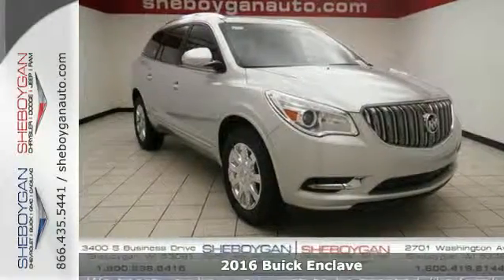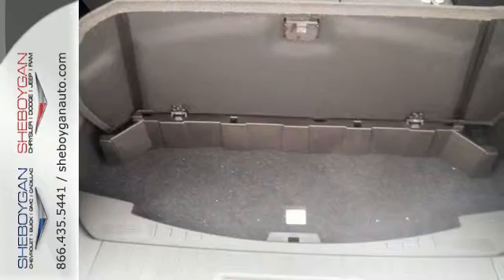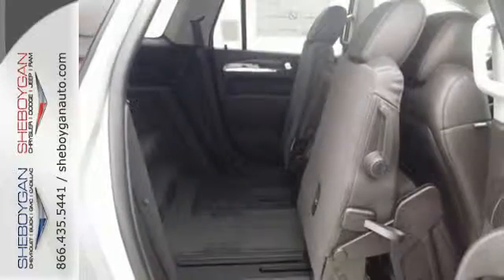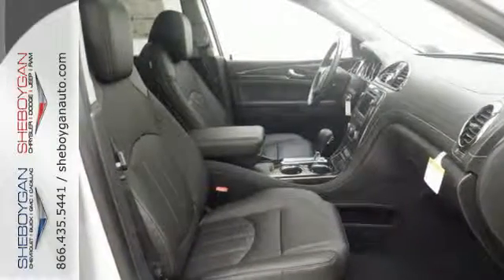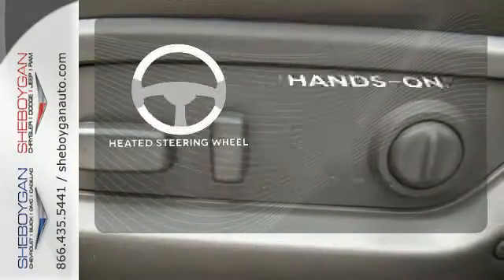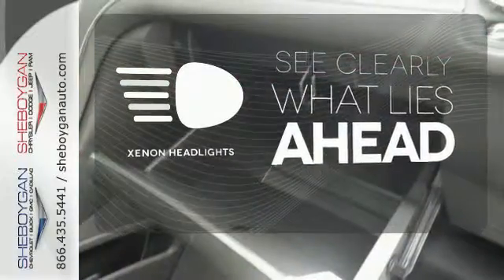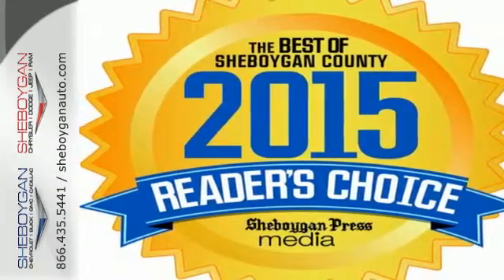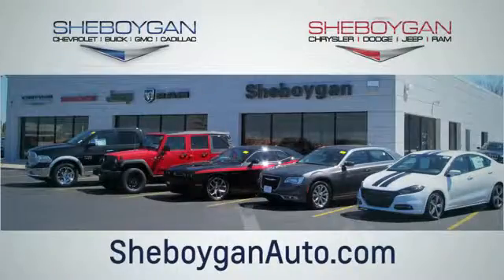New 2016 Buick Enclave Madison WI Green Bay, WI Z3353 - SOLD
Year: 2016
Make: Buick
Model: Enclave
Trim: Leather
Engine: 3.6L V6
Transmission: Automatic 6-Speed
Color: Quicksilver Metallic
Stock #: Z3353
VIN: 5GAKVBKD4GJ252068
Buick has outdone itself with this handy Leather*** You win! Standard features include: Leather seats Bluetooth Remote power door locks Power windows with 2 one-touch Heated drivers seat Automatic Transmission 4-wheel ABS brakes Air conditioning with dual zone climate control Rear air conditioning - With separate controls Cruise control Audio controls on steering wheel Universal remote transmitter Xenon headlights Traction control - ABS and driveline Driver memory seats Memory settings for 2 drivers Multi-function remote - Trunk/hatch/door/tailgate remote engine start Tilt and telescopic steering wheel Power heated mirrors 8-way power adjustable drivers seat Heated passenger seat Head airbags - Curtain 1st 2nd and 3rd row Passenger Airbag 288 hp horsepower 3.6 liter V6 DOHC engine 4 Doors All-wheel drive Heated steering wheel Compass External temperature display Tachometer Interior air filtration Power Activated Trunk/Hatch - Power liftgate Speed-proportional power steering Clock - Analog Trip computer Satellite communications - OnStar Guidance Rear spoiler - Lip Intermittent window wipers Privacy/tinted glass Rear wiper 8-way power adjustable passenger seat Rear heat - With separate controls Reclining rear seats Climate controlled - Driver and passenger heated-cushion driver and passenger heated-seatback Front seat type - Bucket Third row seats Daytime running lights Dusk sensing headlights Signal mirrors - Turn signal in mirrors Stability control - Stability control with anti-roll 4WD Type - Automatic full-time Remote engine start Tire pressure monitoring system Rear defogger Center Console - Full with covered storage... Are you looking for a Dealership you can trust and actually enjoy your car buying experiencea€¦look no further. Our Mission Statement is to treat our customera€TMs with enthusiasm in providing automotive products and services that exceed your expectations. Now many dealers may say things like